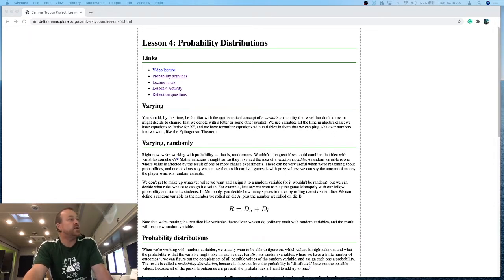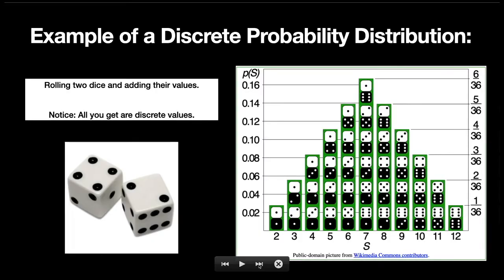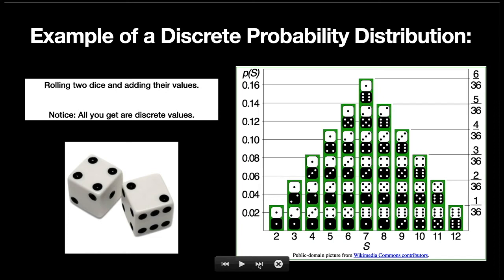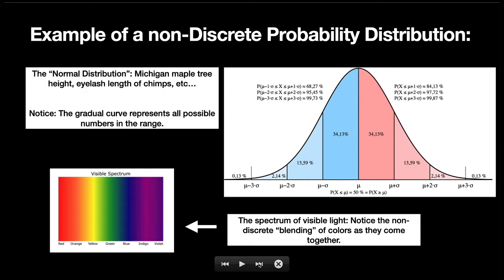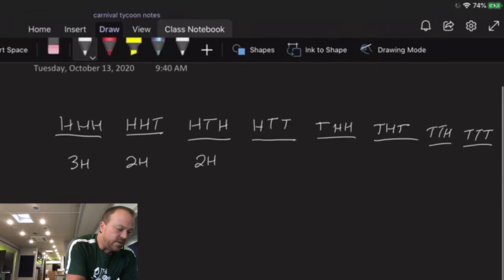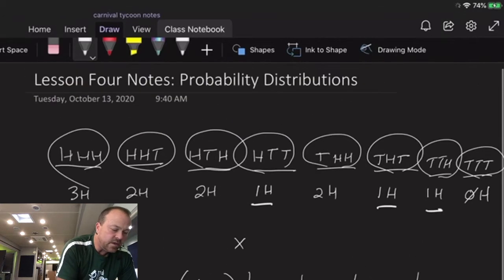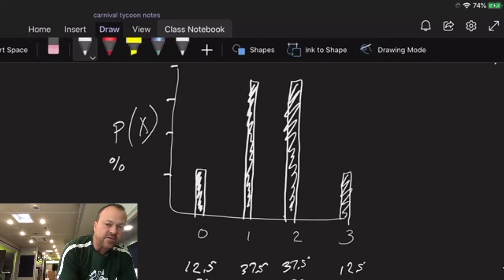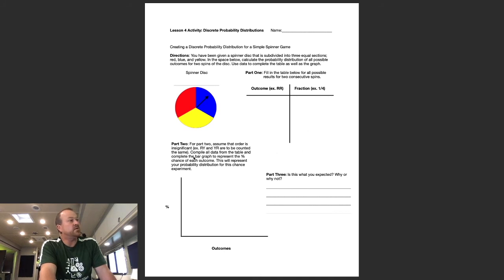Carnival Tycoon Lesson Four Lecture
This is the explanatory lecture for the fourth Carnival Tycoon probability lesson, discussing random variables and discrete probability distributions. You may want to follow along on the lesson's Web page, which has links to other materials you'll need like the lecture notes: